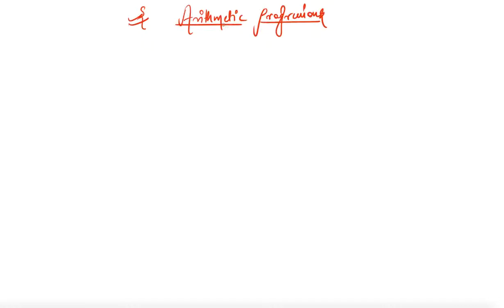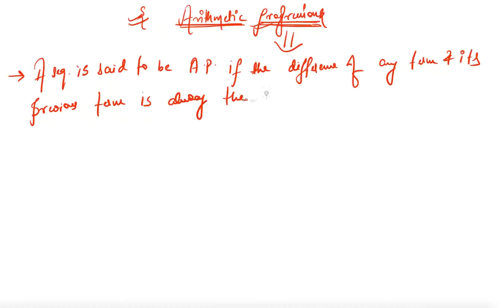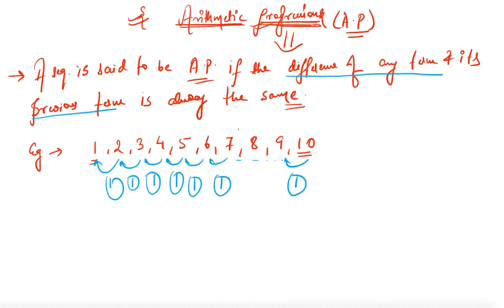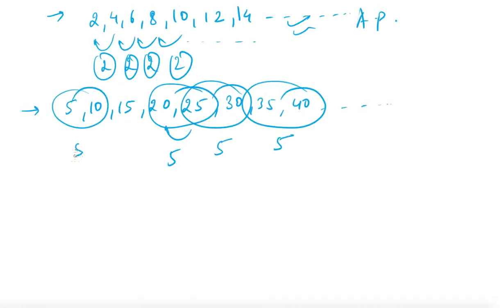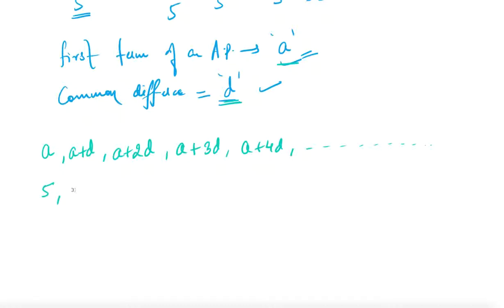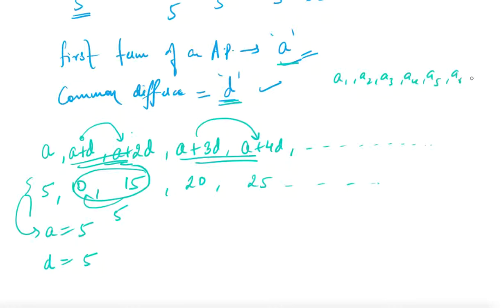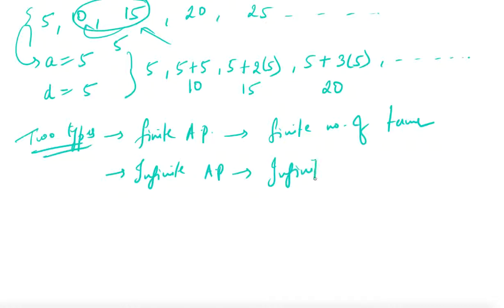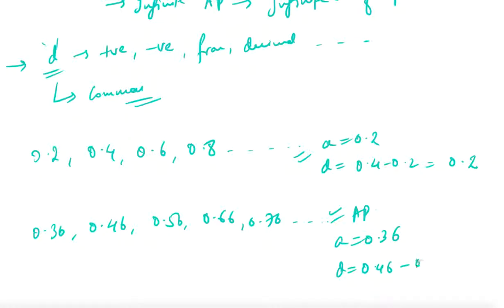Sequence And Series - Introduction to Arithmetic Progression - Part 2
Have difficulty in understadning the concepts related to sequence and series? Are you confused about the concepts of arithmetic progression and geometric progression? Well, after watching our videos on arithmetic progression, we are pretty sure that this confusion will perish. This video claerly explains the concept behind arithmetic progression.

A sequence is an ordered list of objects or numbers. The objects or numbers which are present in the sequence are known as the terms of sequence. The sum of the terms of a sequence is defined as a series.

A progression is a special kind of sequence. If the nth term of a sequence can be defined using a formula i.e. If it is possible to obtain a formula to represent the nth term of a sequence, in that case the sequence is known as a progression.

An arithmetic sequence or progression is defined as a sequenceof numbers in which for every pair of consecutive terms, the second number is obtained by adding a fixed number to the first one. In other words, in an arithmetic progression any two consecutive terms have the same diffrence.

Arithmetic Progression | Arithmetic Sequence | Arithmetic Sequence Formula | Arithmetic Series | Sequence And Series | EduGrab